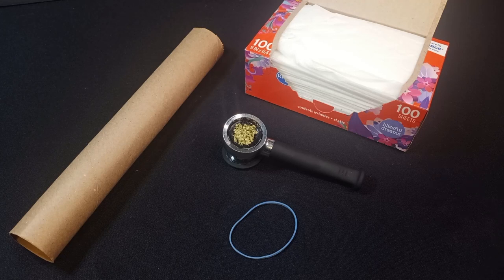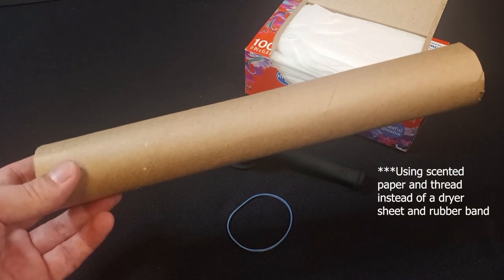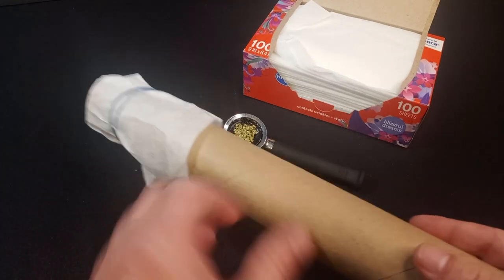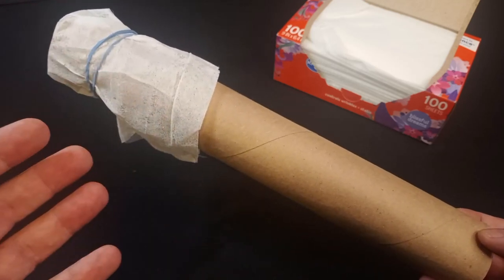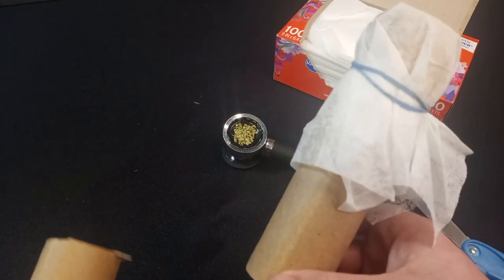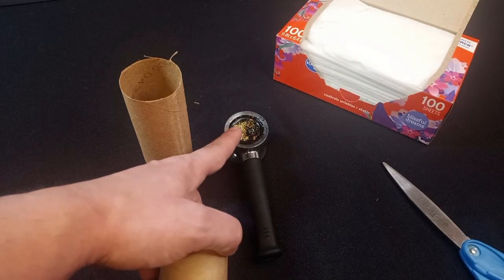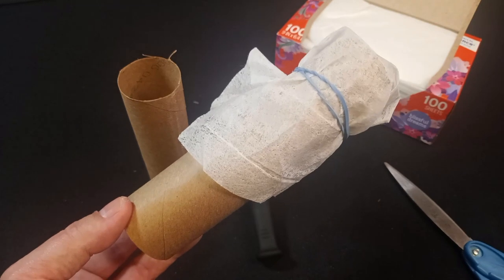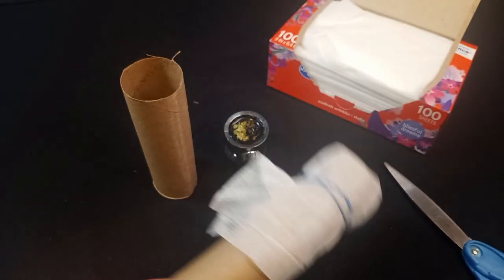What Is A Sploof, What Does It Do, And How Do You Make One?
If you are a weed veteran then you likely already know about this DIY device hack. But if you don't, you should definitely consider adding it to your session strategies if odor is a concern. It doesn't completely eliminate odor, but it helps.